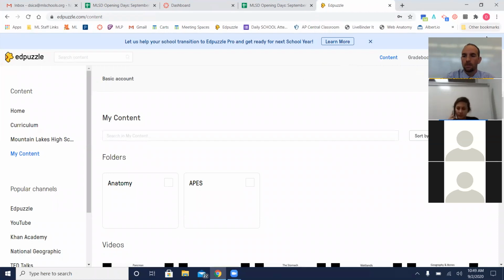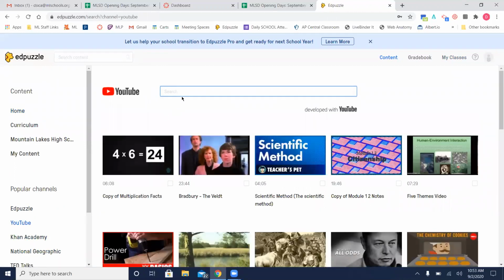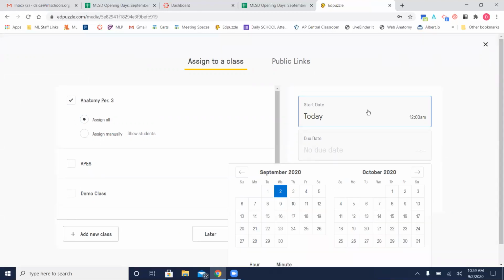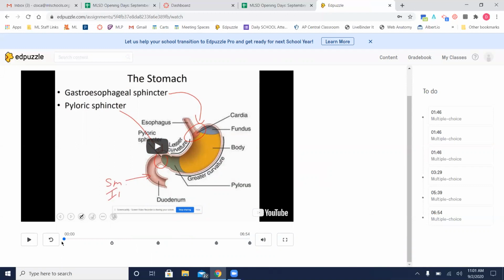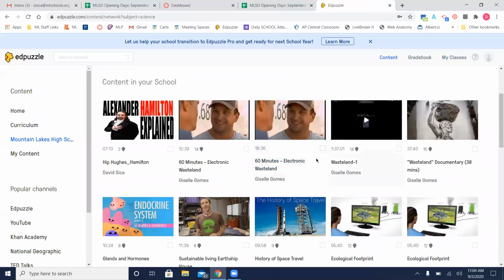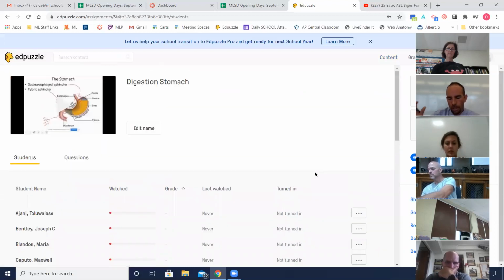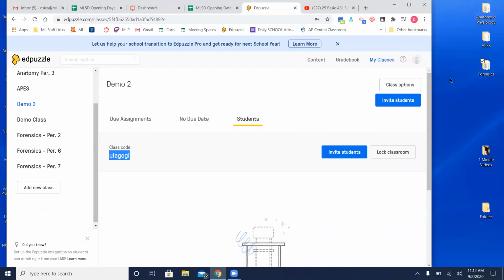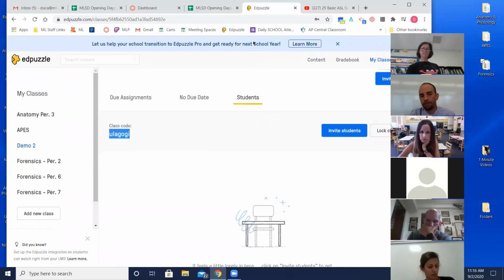How to use Edpuzzle - PD Day